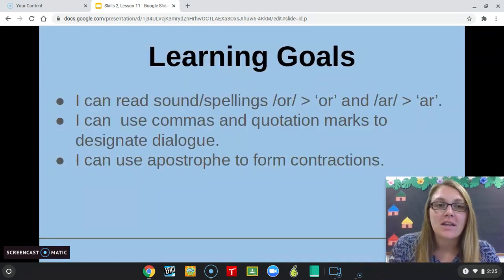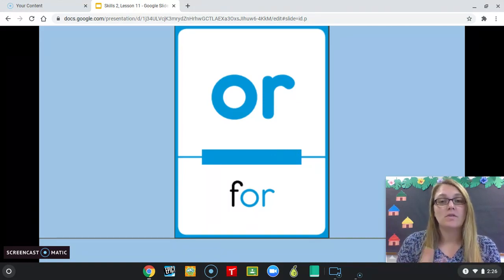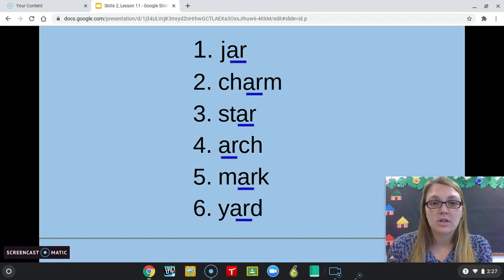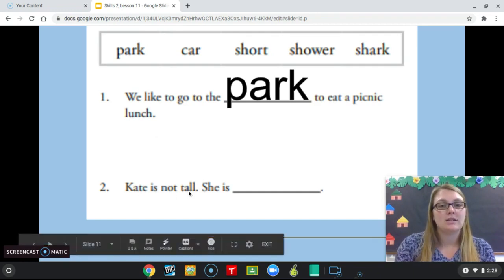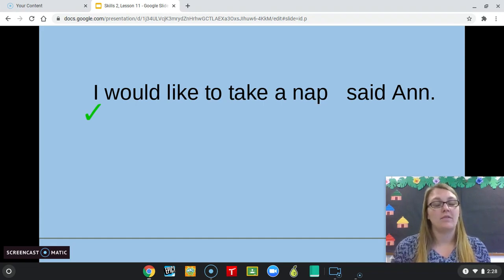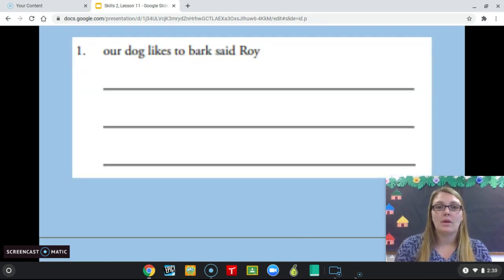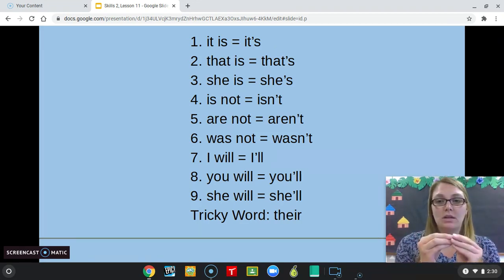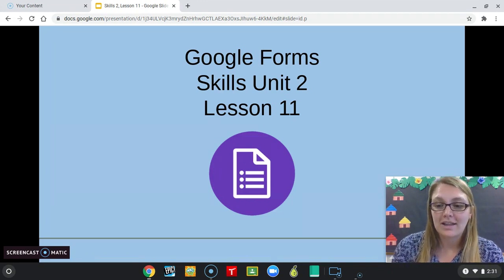2nd Grade CKLA Skills - Unit 2 Lesson 11 Grammar: Quotation Marks and Contractions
2nd Grade CKLA Skills - Unit 2 Lesson 11 Grammar: Quotation Marks and Contractions